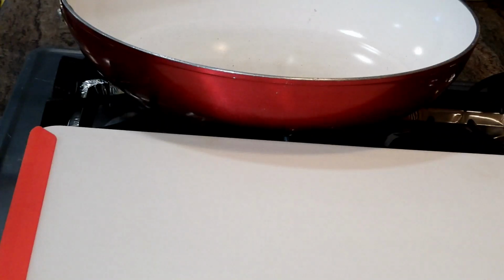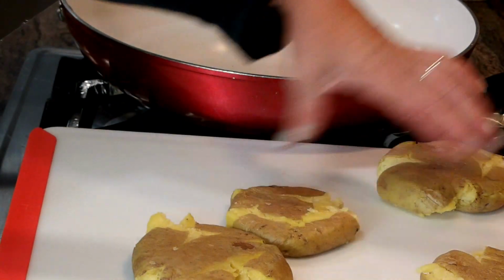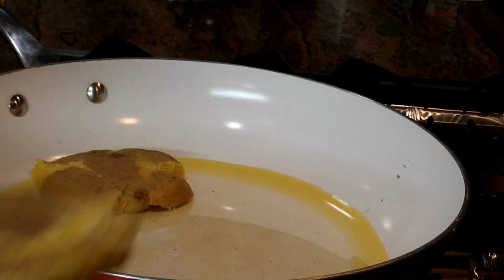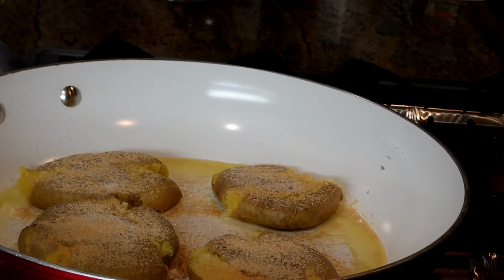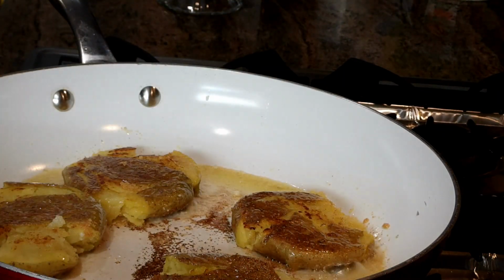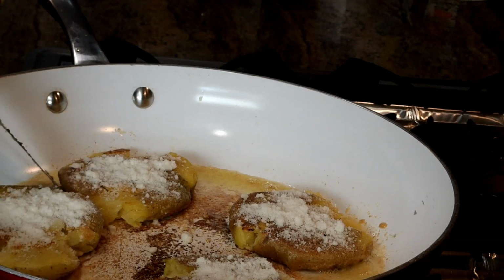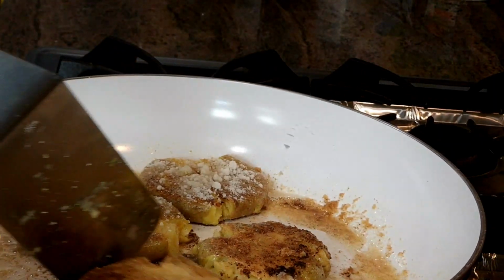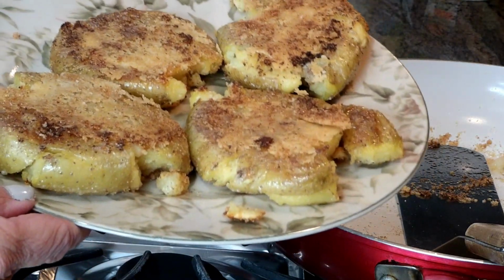Smashed Potatoes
Quick and delicious side dish your family will love!  Thanks!